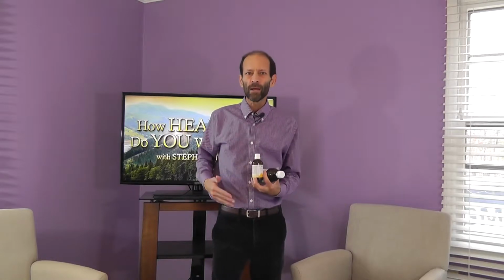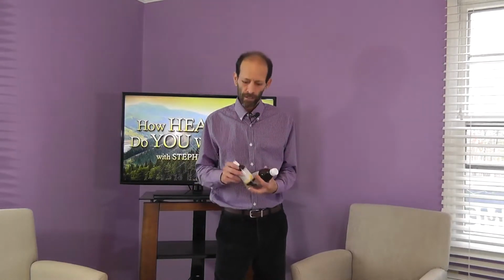Stem Enhance Ultra Sale Ends Today & Using Pekana Remedies To Cleanse the Extracellular Matrix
or more. Stem Enhance Ultra is the only product on the market proven to do this. Also, learn about how to detoxify the extracellular matrix of the body with Spagyric Herbal Remedies. Detoxification of the Extracellular Matrix is the key to opening up the energy flow in the body and restoring your health.